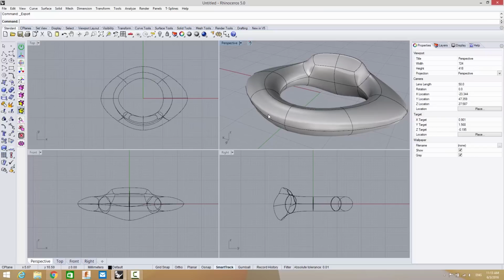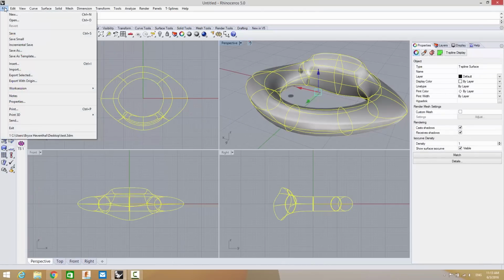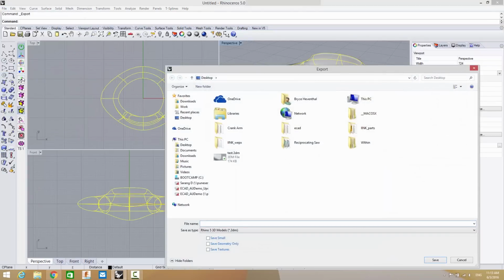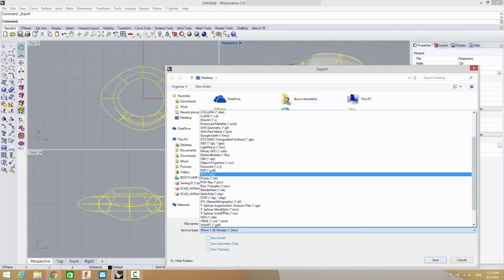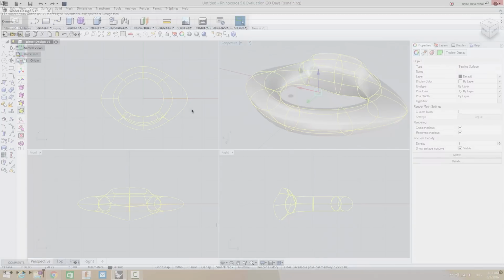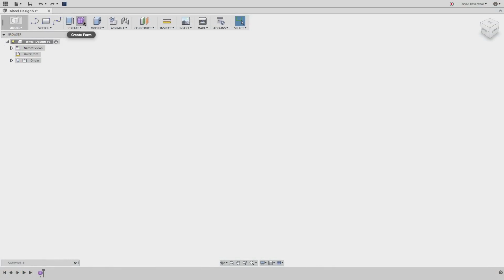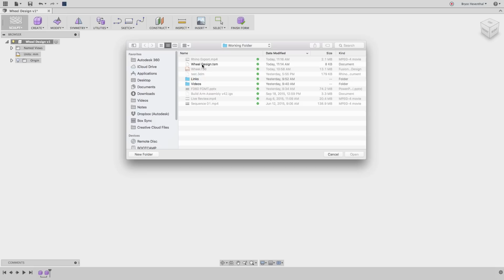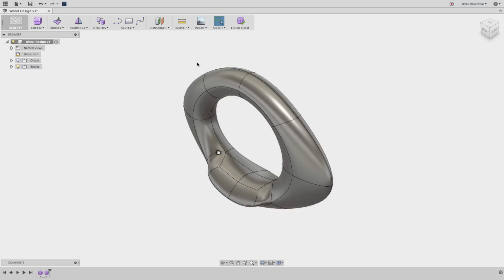QUICK TIP: Import Rhino T-splines into Fusion 360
In this Quick Tip, learn how to Import a design created in the T-Splines plugin inside Rhino into Fusion 360. Watch how to export a .tsm file from Rhino, then the best practice for importing the .tsm file into Fusion 360. This workflow will allow you to edit the geometry with the same control vertices as were in Rhino.